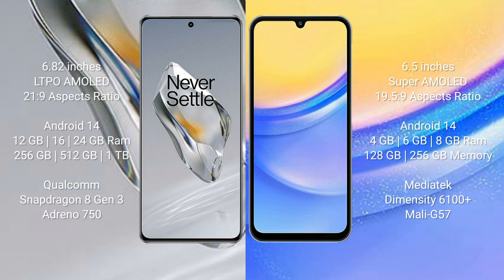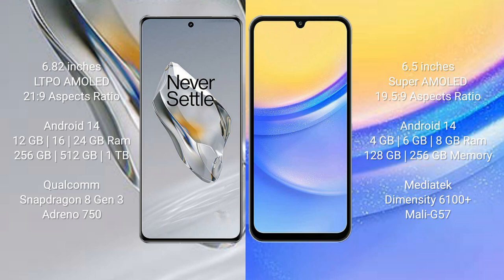OnePlus 12 vs Samsung Galaxy A15 Review